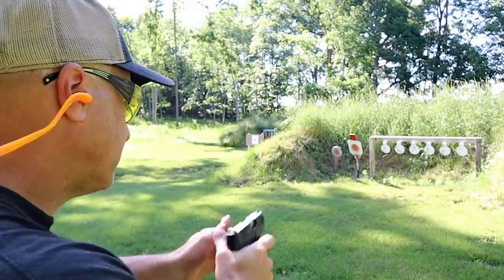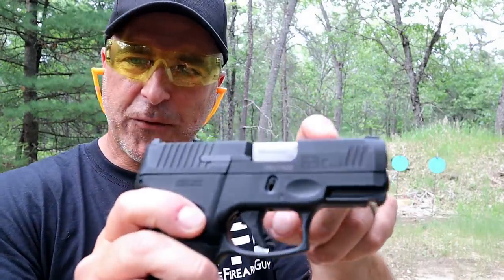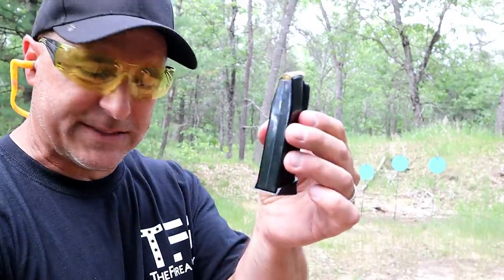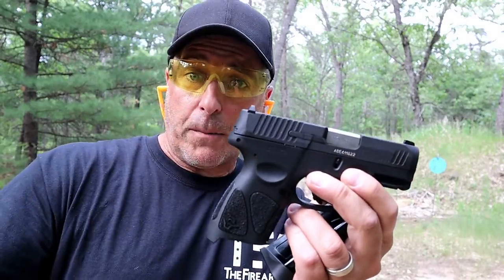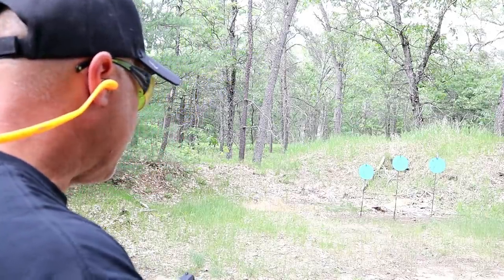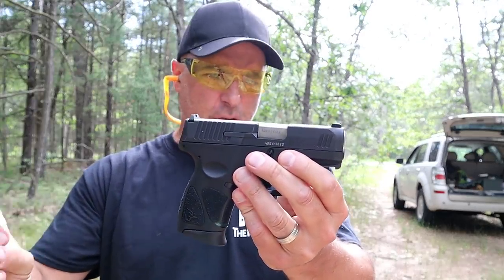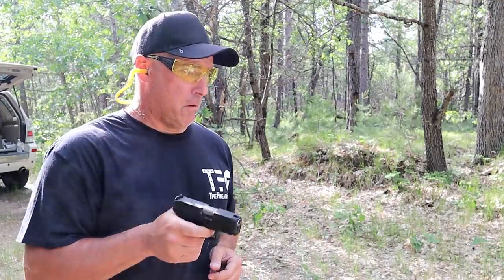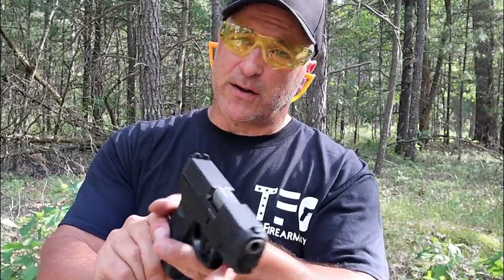NEW Taurus G3c Review - TheFirearmGuy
Here is a NEW Taurus G3 range review. The G3c shares many of the qualities of the G2c (size, weight, capacity) but offers upgraded features. Everything from the finish to the trigger to the slide has been enhanced. Best yet, Taurus gives three 12 round mags in the box. Let me know your thoughts on the NEW Taurus G3c.